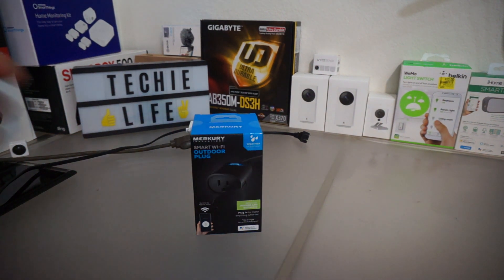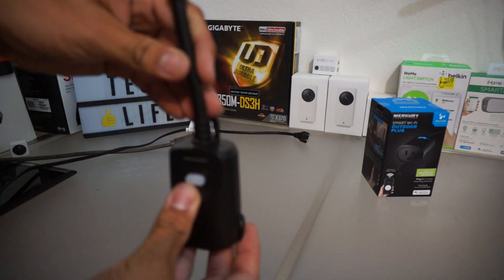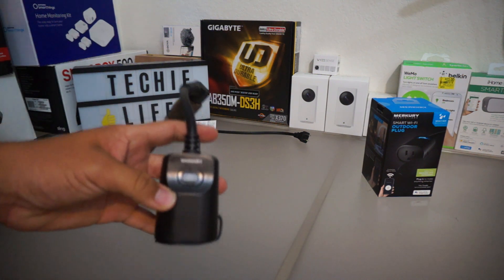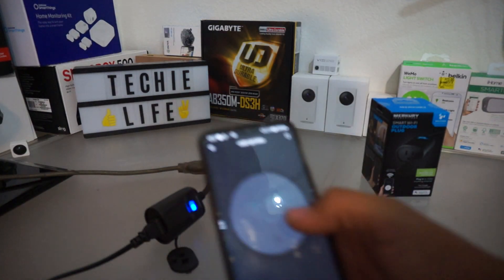FREE GIVEAWAY! Mercury Smart WIFI outdoor plug Review: Wyze sense results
If you want this now, its 12 bucks on amazon!!
Thanks so much for the views everyone!
Channel is close to 6K subs and is growing thanks to yall.
Please visit my face-book page if you need to reach me directly: techielife0